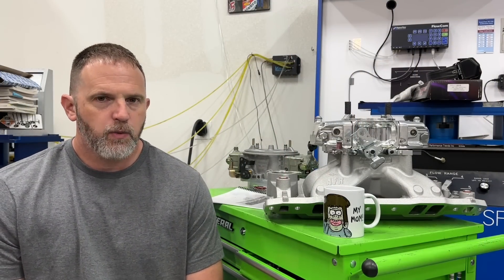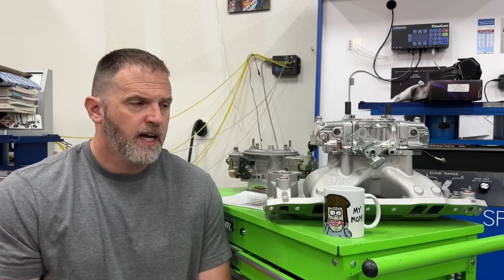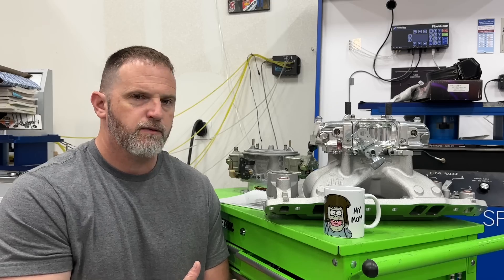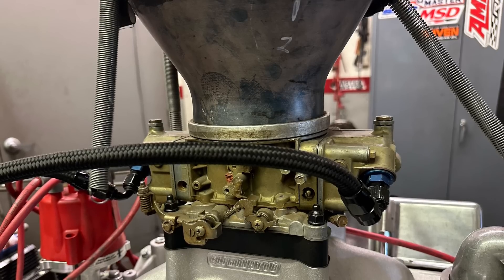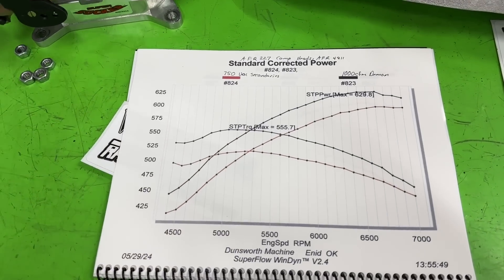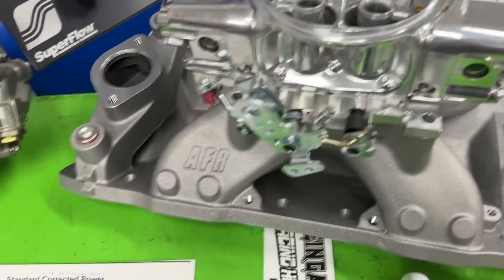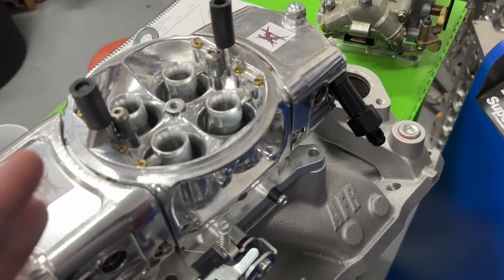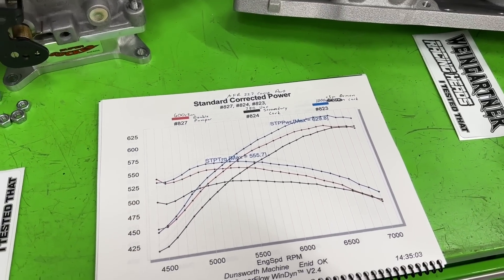Can A Smaller Carb Make More Power Than Larger Carb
I showed Dyno results between a smaller carburetor and a larger carburetor.